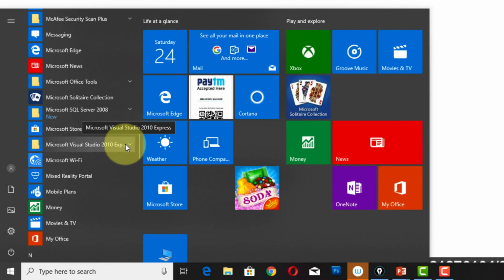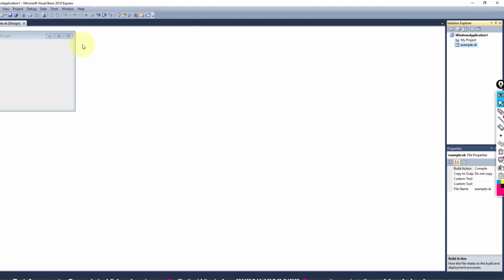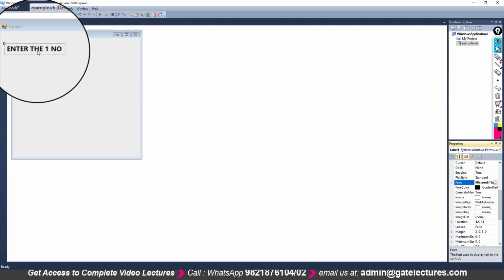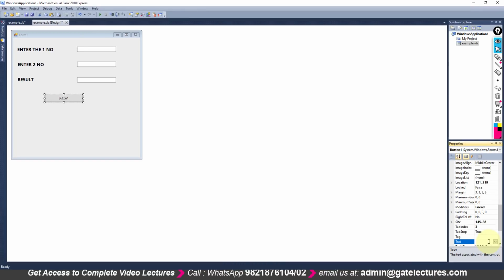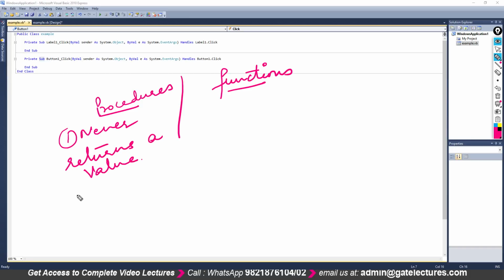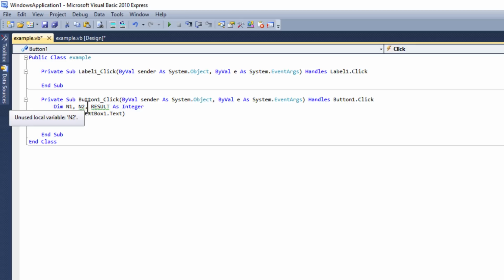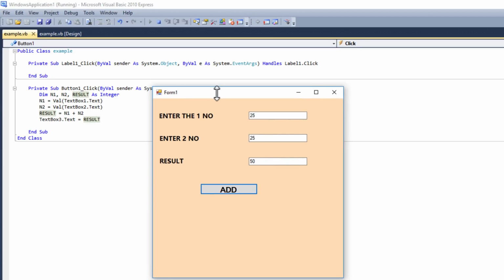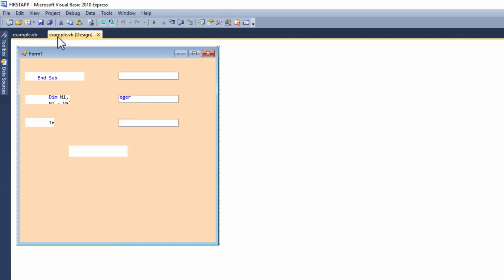VB 02 Creating Simple Rapid Application Development in Visual basic - KVS PGT Computer Science